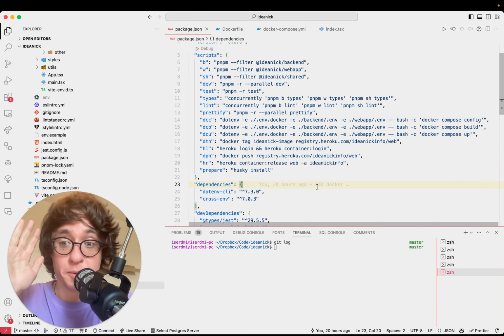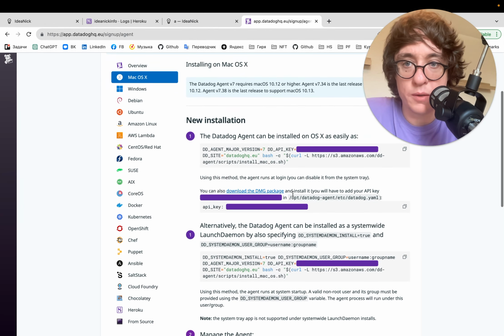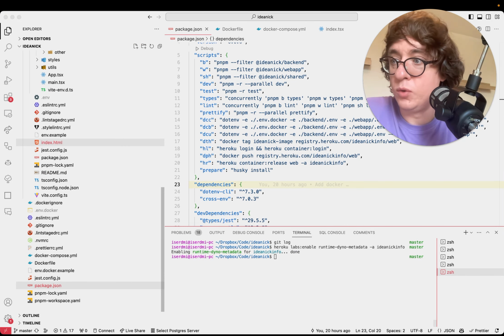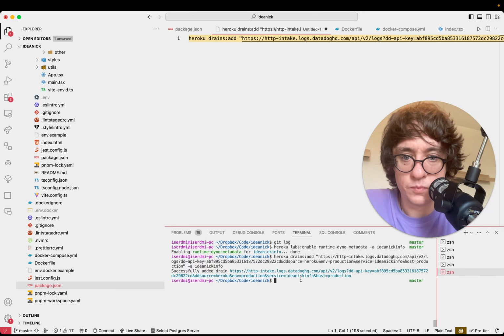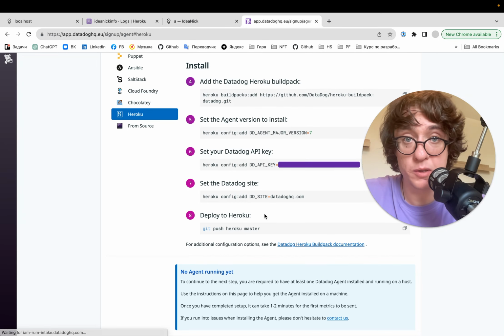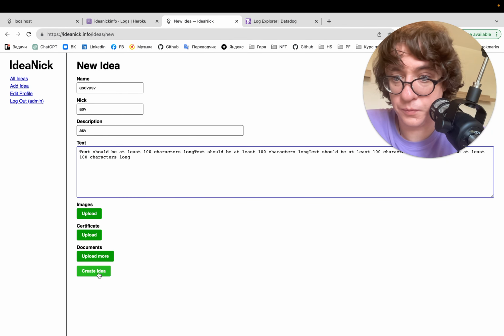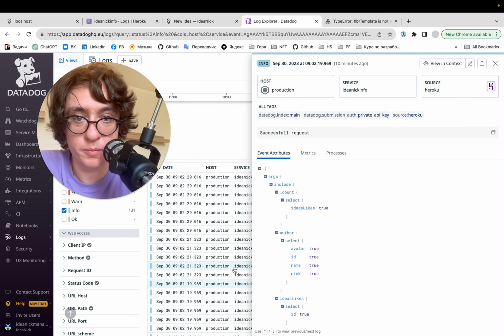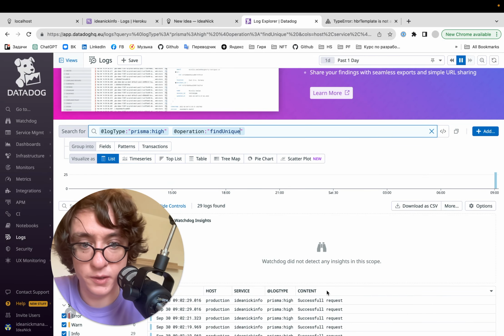Lesson 137. Sending Logs to Datadog (TypeScript, Node.js, React)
Today in our lesson we will look at how to connect Datadog for log storage. Logs in Heroku are often lost, and Datadog allows you to store and analyze them, making life easier for developers. 📊 We will study how to send logs to Datadog without changing the code through Heroku. 🛠️